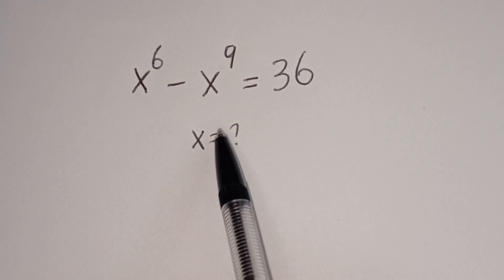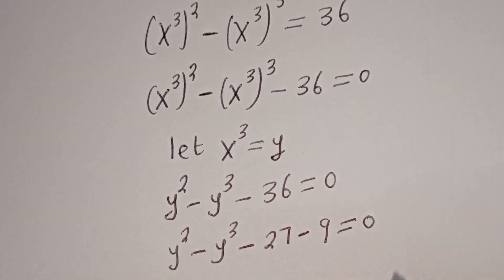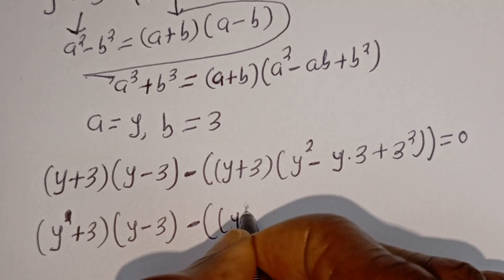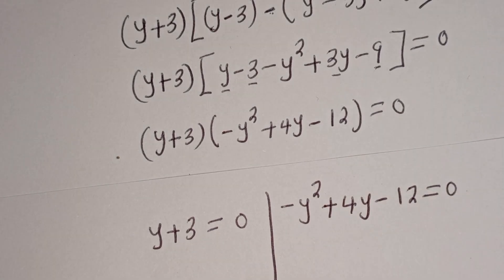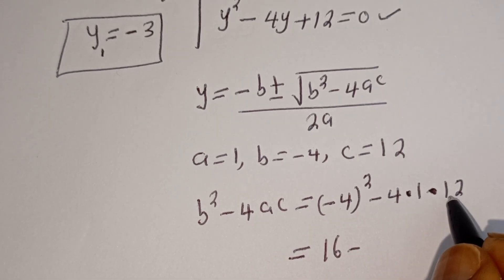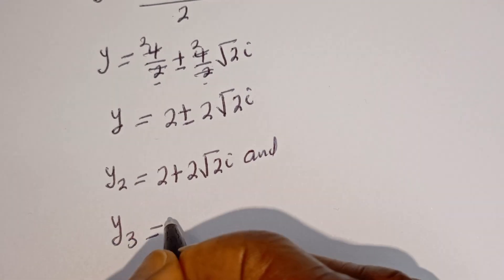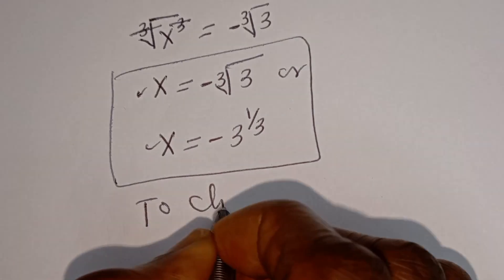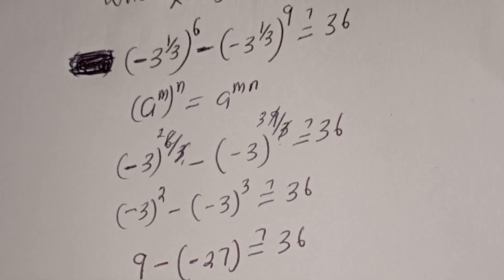Japanese | Can You Solve This ? | A Nice Math Olympiad Problem | You Should Learn This Trick.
In this Math Olympiad problem, we tackle the equation  and find the value of  "X" with a clear, step-by-step solution. Perfect for math enthusiasts looking for a challenge!